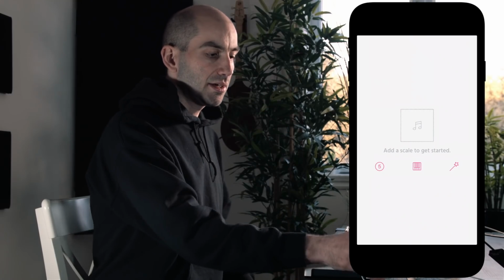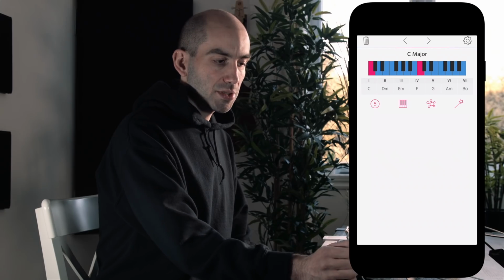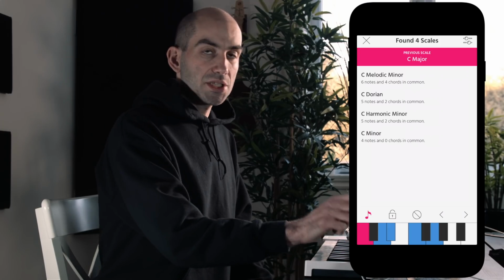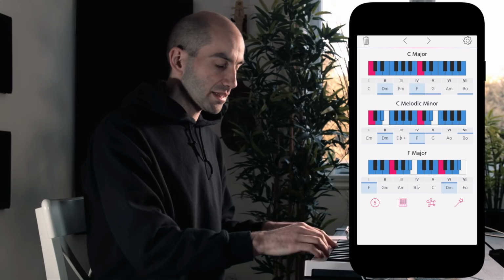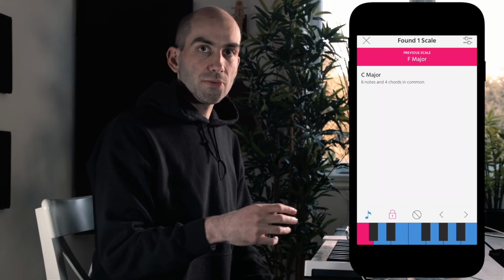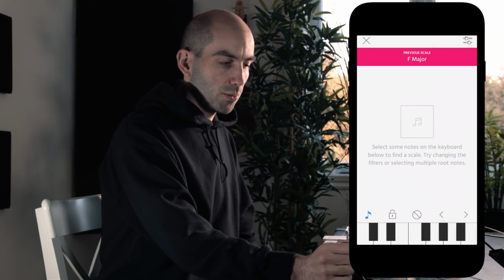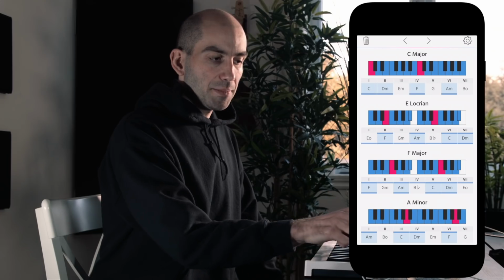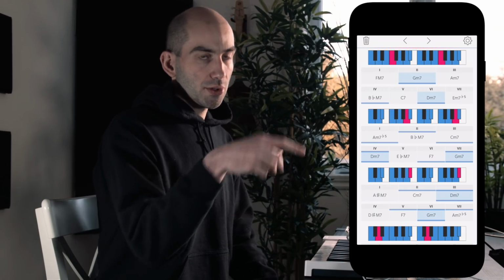Introducing Pensato! A musical scale iOS app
Pensato is my latest iOS app which lets you browse over 1400 different musical scales. You can find scales by notes, get recommended scales to modulate to and build up a list of scales to see what notes and chords they have in common. It's available for both iPhone and iPad.